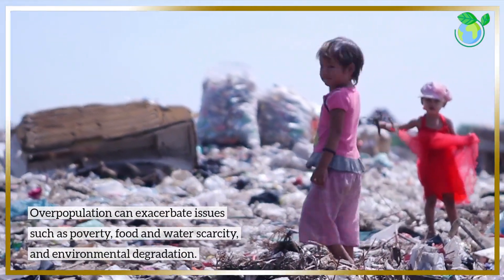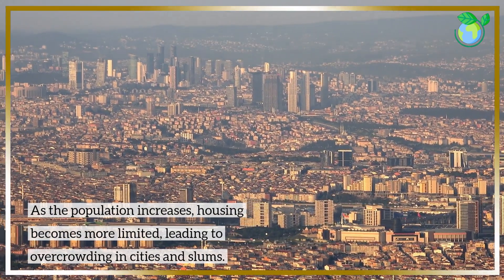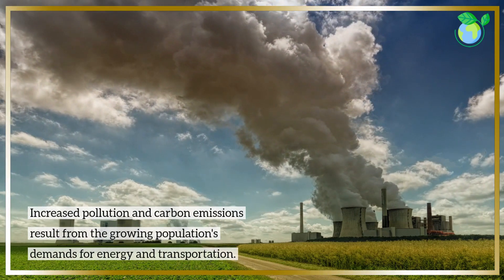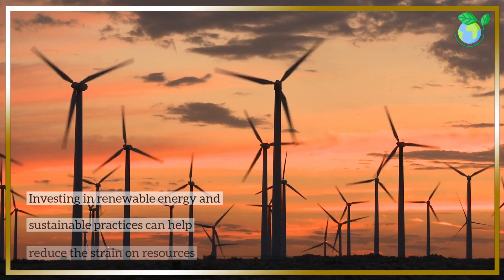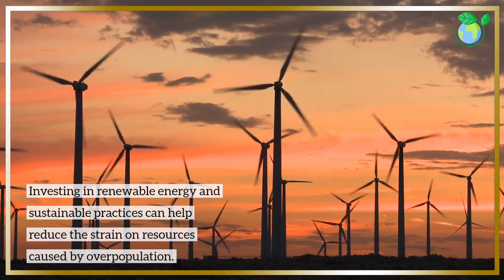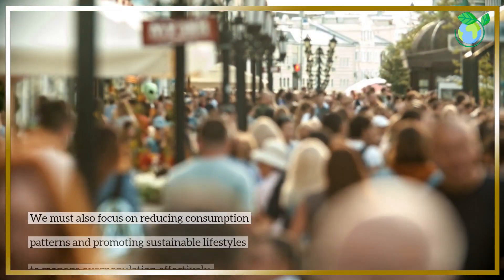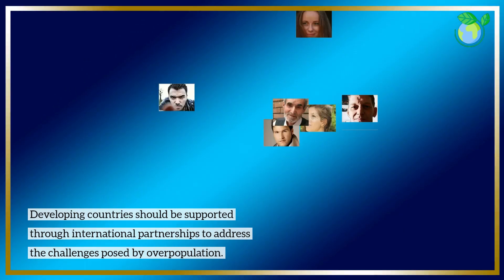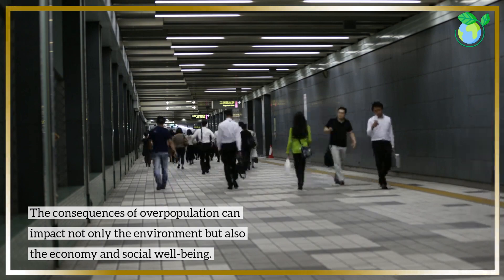Overpopulation on Earth and the Impacts (3 Minutes Microlearning)